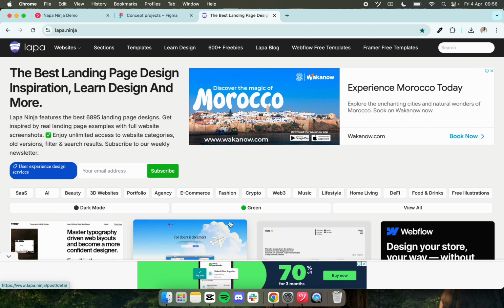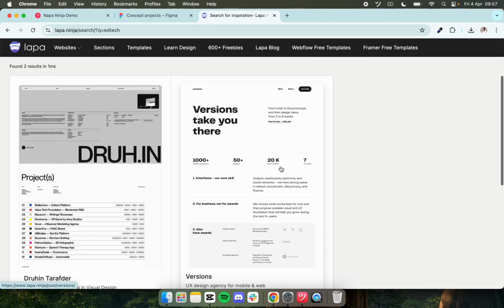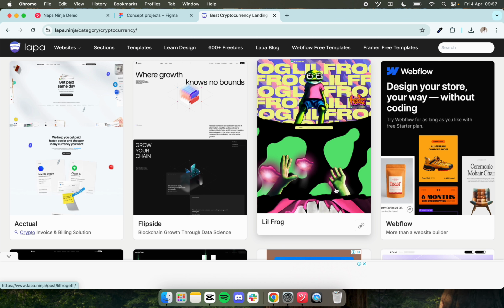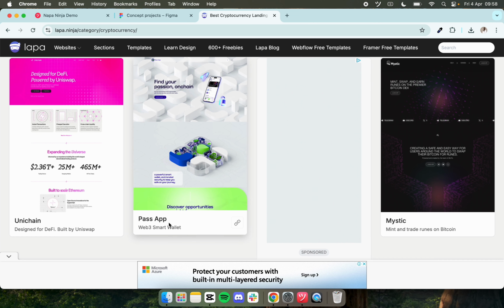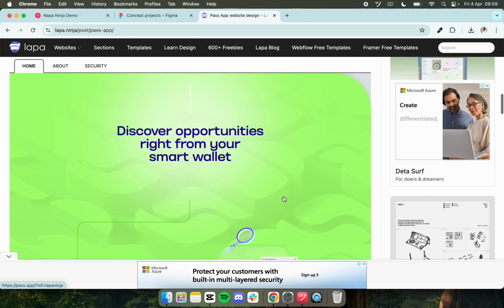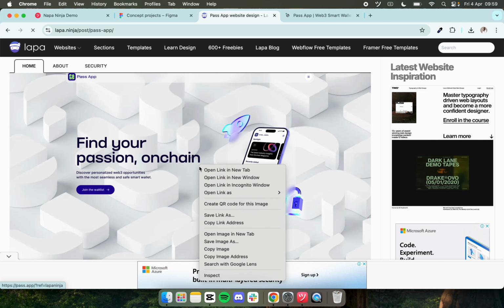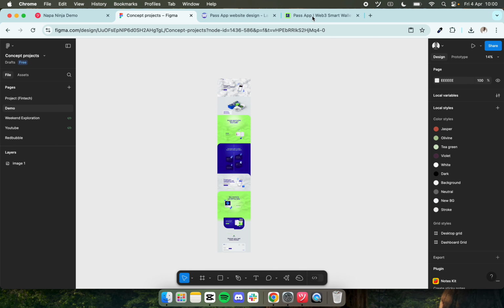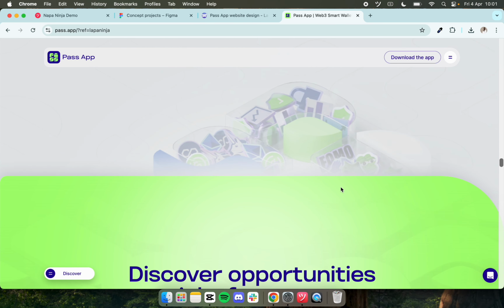How I Use Lapa Ninja for Web Design Inspiration as a Product Designer | Walkthrough with Pass.app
In this video, I walk you through how I use Lapa.ninja to gather UI/UX inspiration for my product design projects. I’ll show you how I found Pass.app, a beautiful landing page that caught my eye.

Whether you’re a beginner or experienced designer, this is a quick and practical way to boost your creativity and learn from real-world design examples.